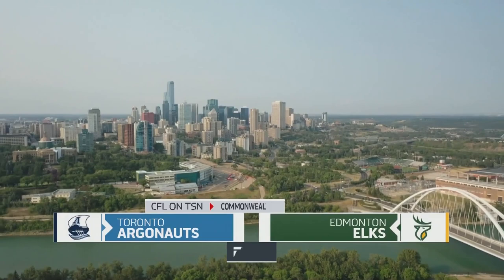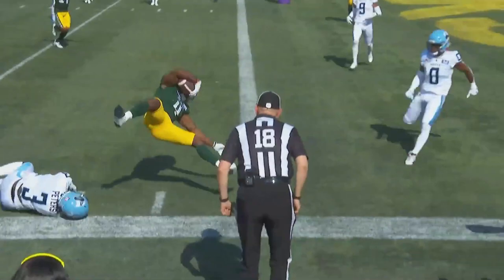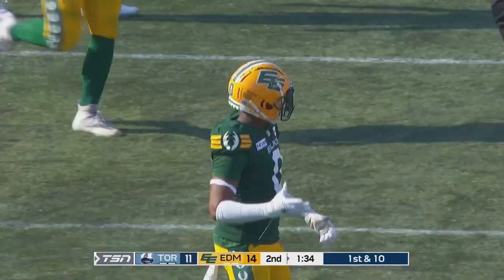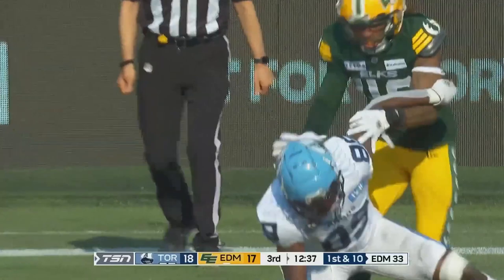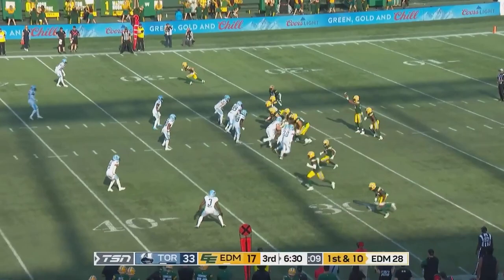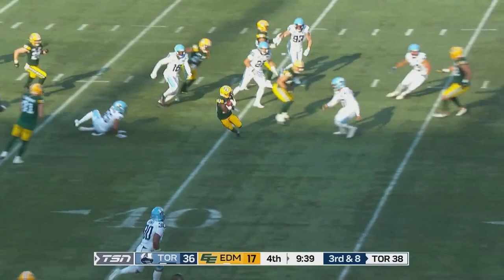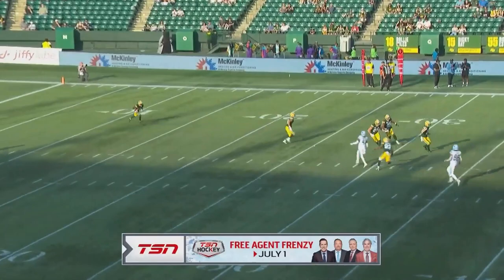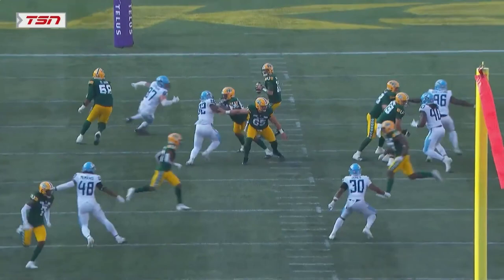GAME HIGHLIGHTS: Week 3 Toronto Argos vs. Edmonton Elks | 23.06.25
The Edmonton Elks dropped a 43-31 decision to the Toronto Argonauts on a night of firsts for Green and Gold players at Commonwealth Stadium on Sunday.

Rookie quarterback Jarret Doege threw his first career touchdown passes, running back Kevin Brown caught his first CFL touchdown reception, wide receiver Vincent Forbes-Mombleau scored the first two touchdowns of his pro career, and veteran cornerback Loucheiz Purifoy had two interceptions, returning one for the first touchdown of his All-Star career.

Courtesy of  @TSN_Sports